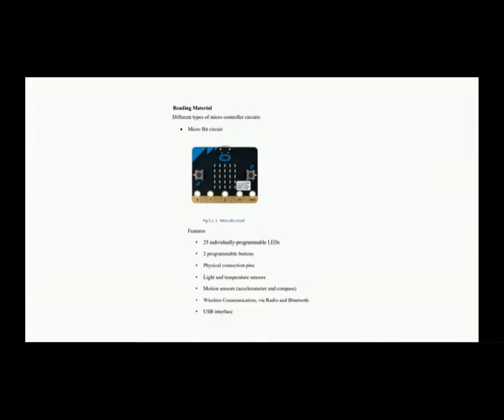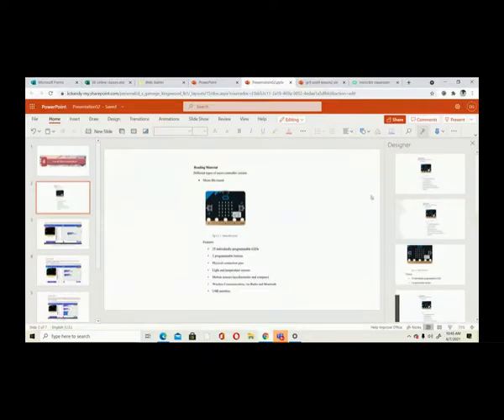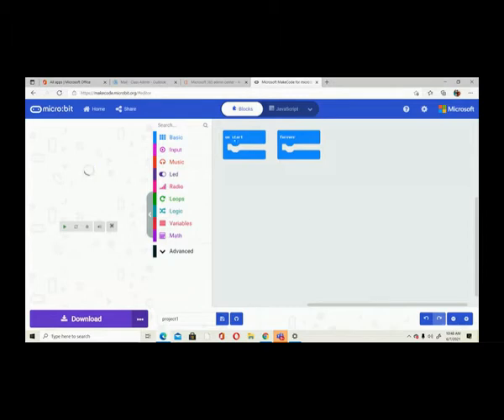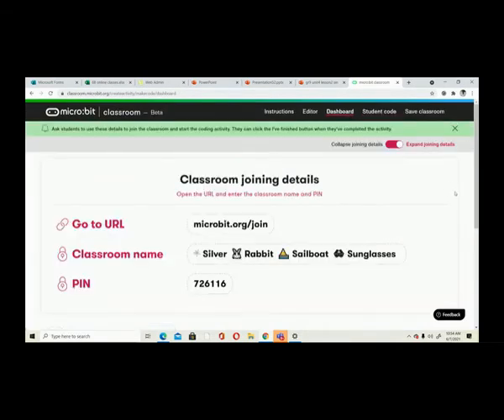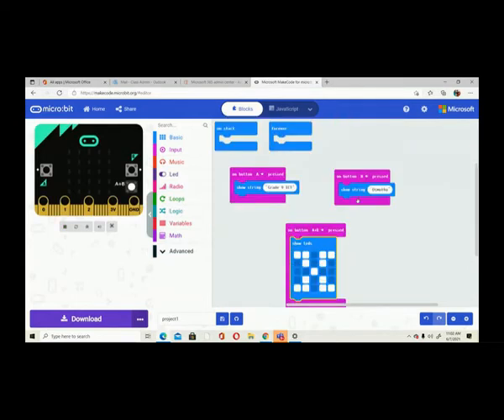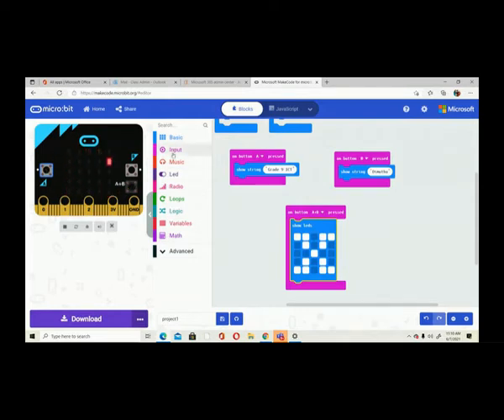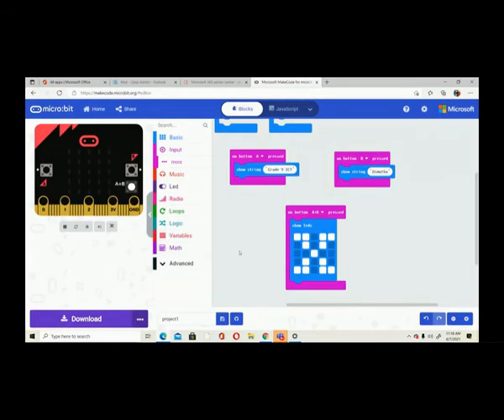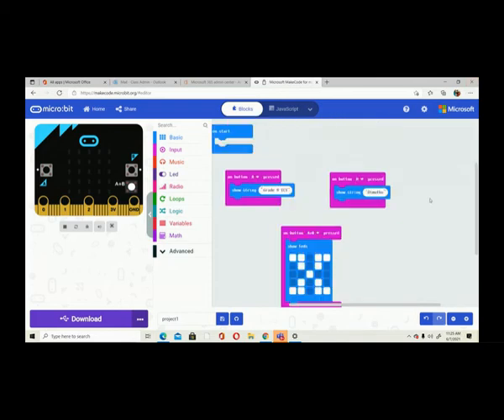ICT GRADE 9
USE OF MICROCONTROLLERS